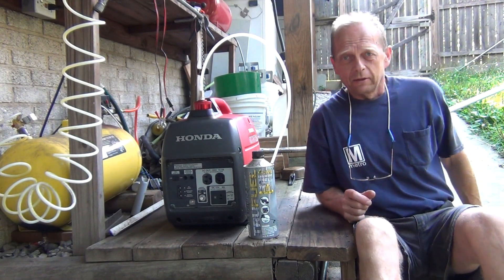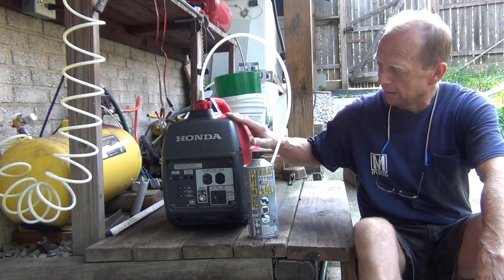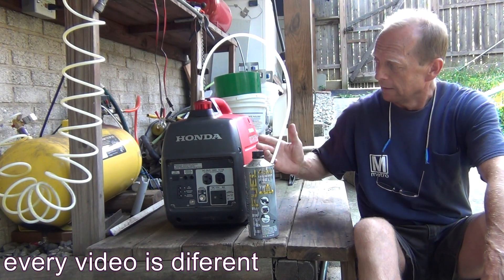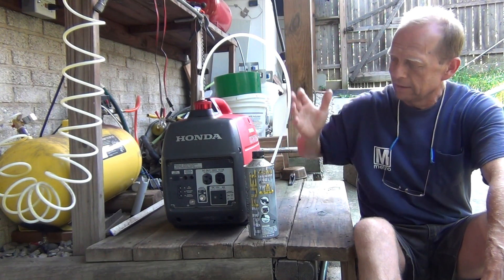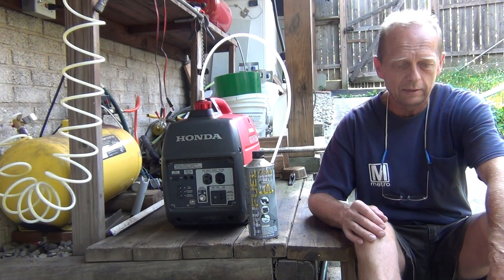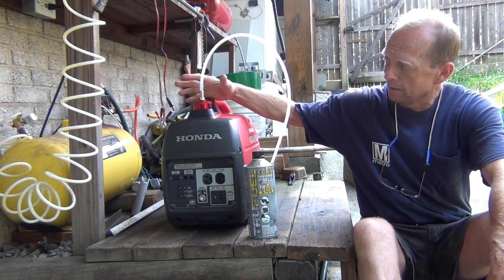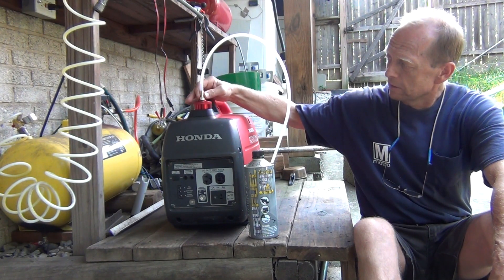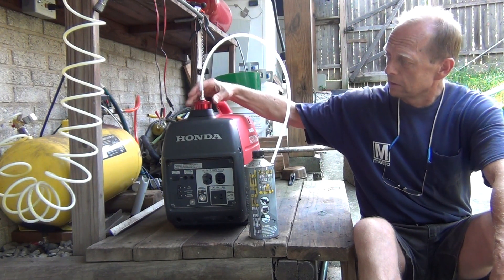How does the dual fuel tank for Honda eu2000i work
How does an extended run fuel tank work?
Test the dual gas tank setup for Honda generator inverter
Extended Fuel kit on Amazon